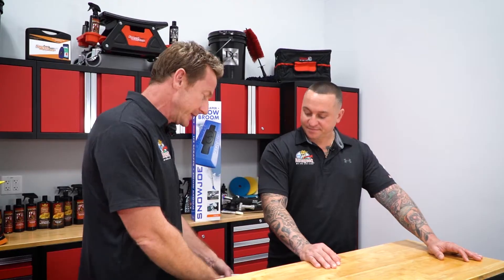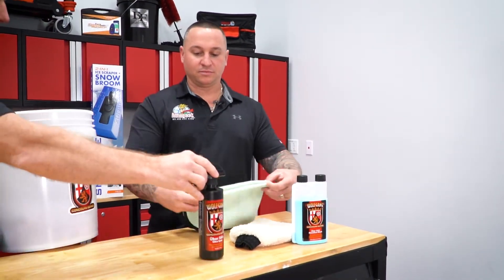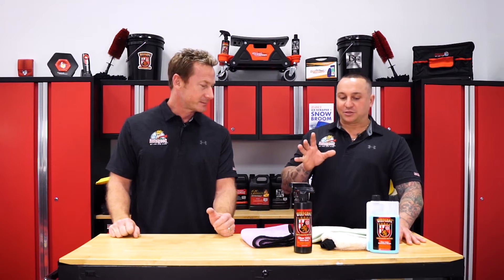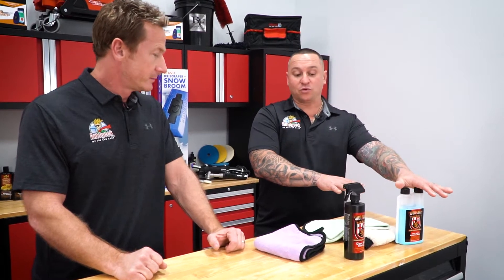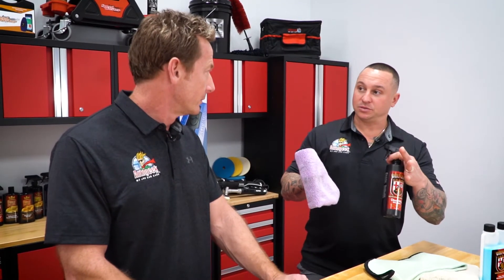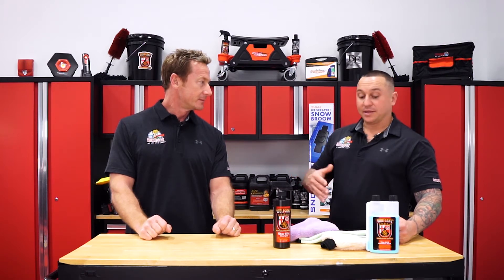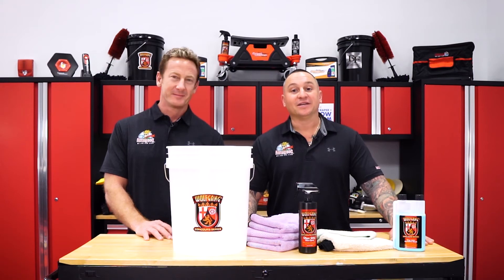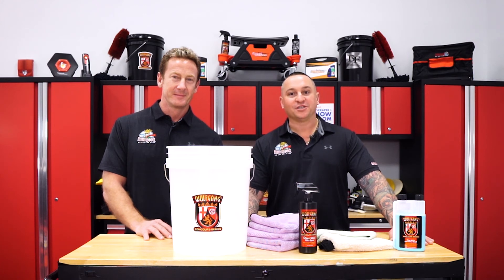Bruno and Justin's SiO2 Winter Kit